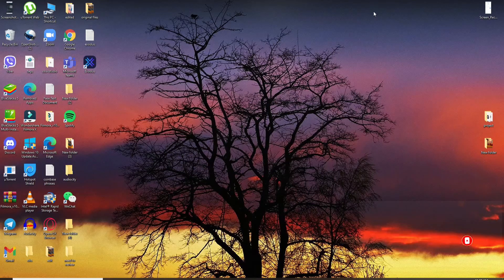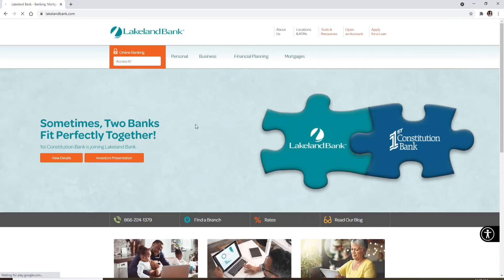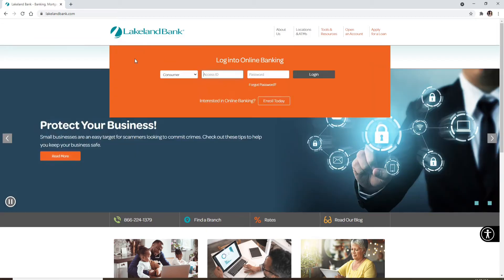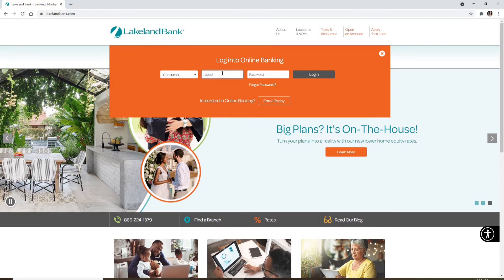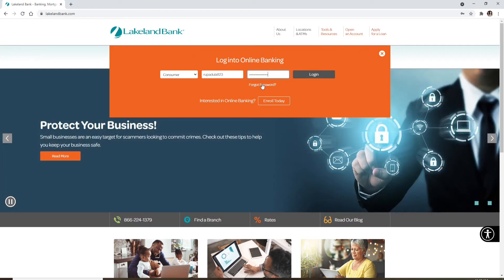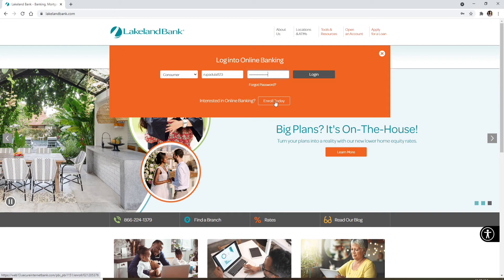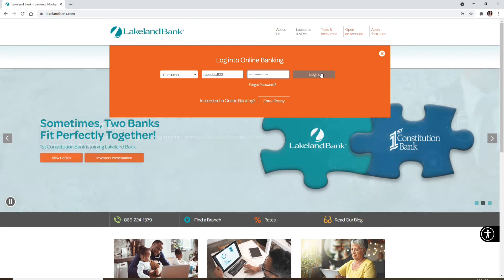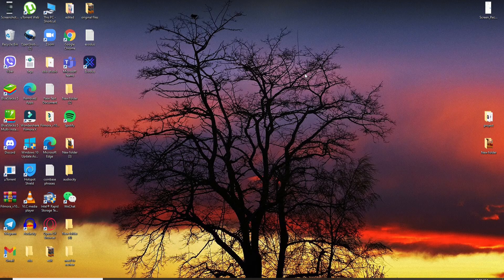Lakeland Bank Login: How to Login to Lakeland Online Banking Account 2021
This tutorial will show you how to login to Lakeland Online Banking Account.
Lakeland is a full-service, community bank offering checking and savings accounts, loans, investments and online banking.

Follow the easy steps below in order to log into your Lakeland Bank online banking account:

Step 1: Go to the Lakeland Bank website, and click on "Online Banking" from the top navigation menu.

0:25 - Login Lakeland Online Banking Account